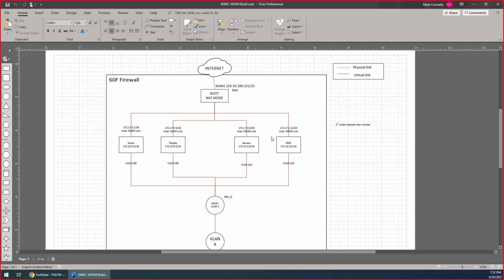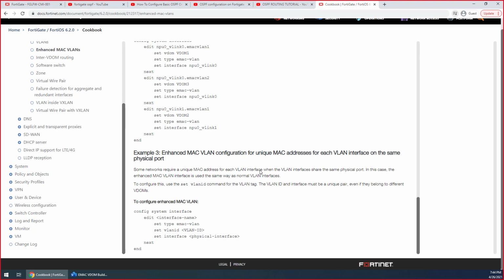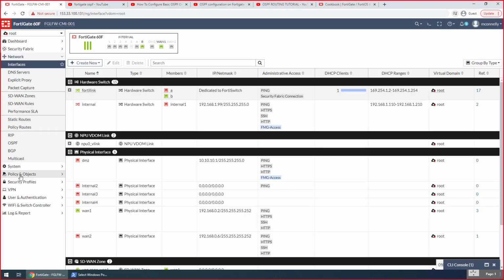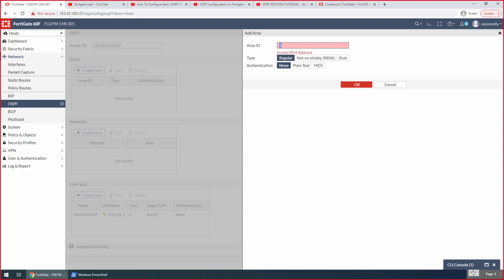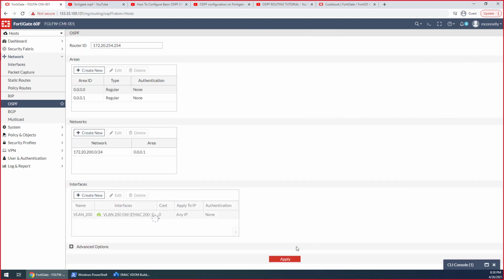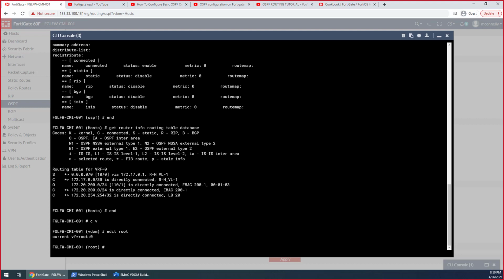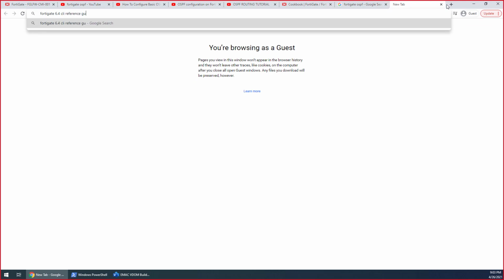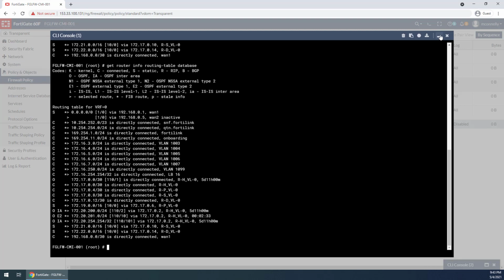Turning on OSPF - FortiGate Layer 2 Scaleout Architecture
In this video, I am joined by a very special guest and high level network engineer, Senad Melkic, to work through implementing OSPF on a 6.4 FortiGate. This is a working session where we essenially take an unknown and try to figure it out. If you are a network engineer or security engineer, the knowledge in this episode is priceless.

White Board
FortiGate 60F Firewall
FortiSwitch 108-POE
FortiAP 231F
Unifi UAP-PRO
Cat6 Cabling